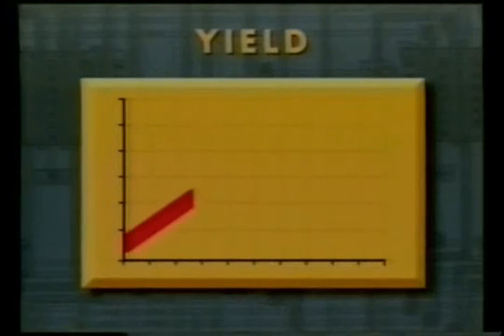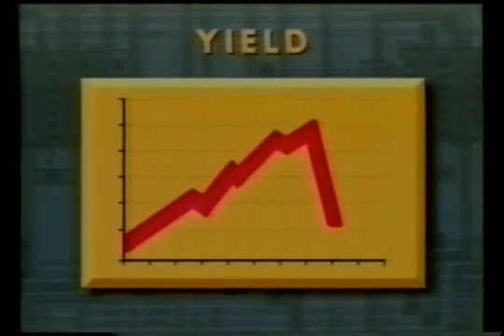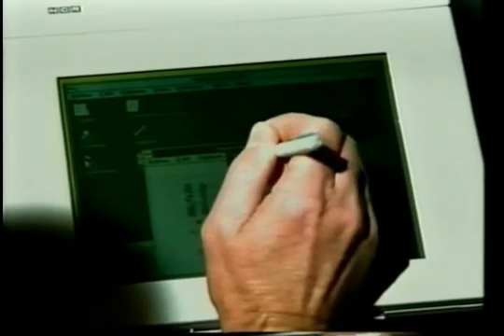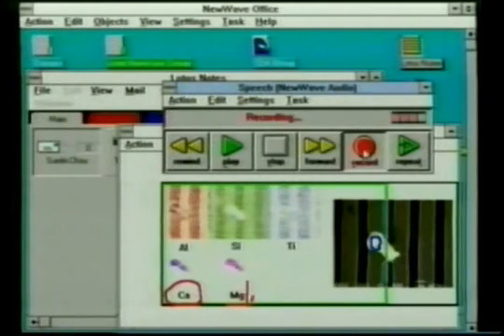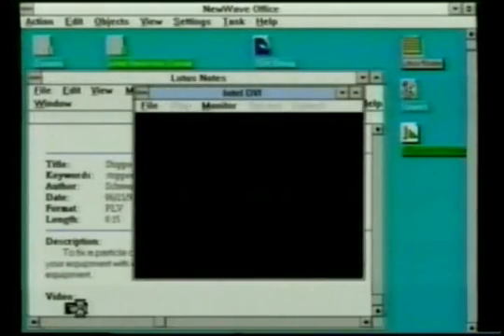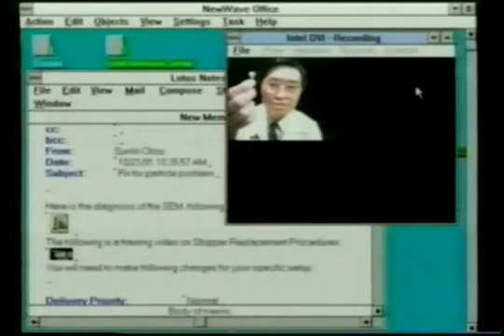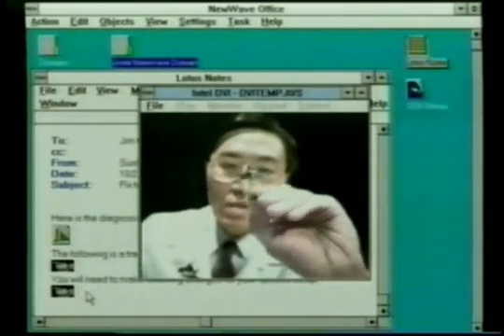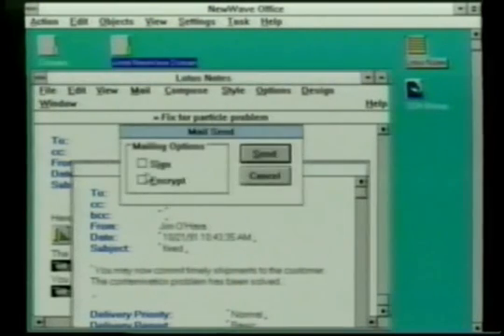Andy Grove - Comdex1991 - Computer Supported Collaboration